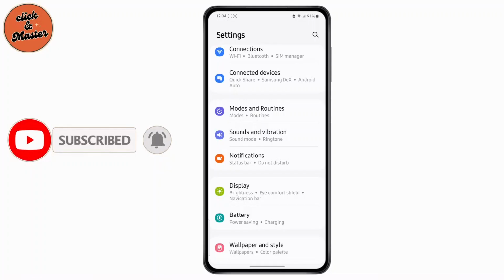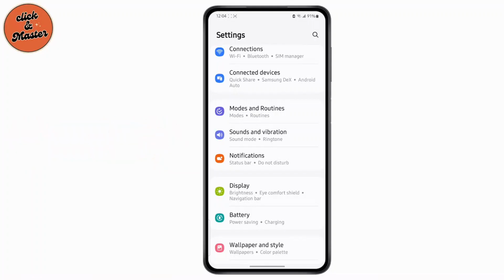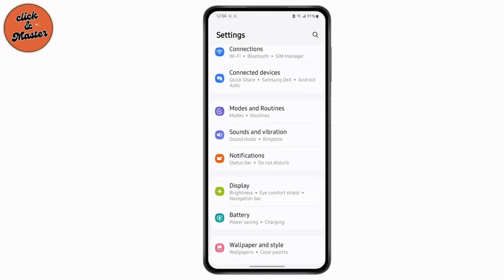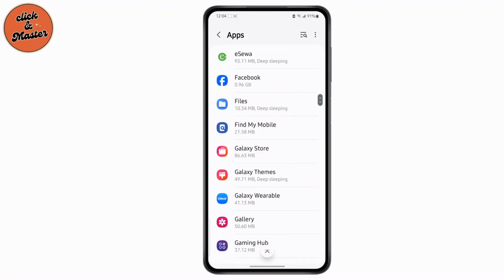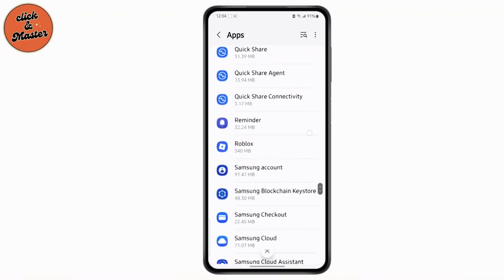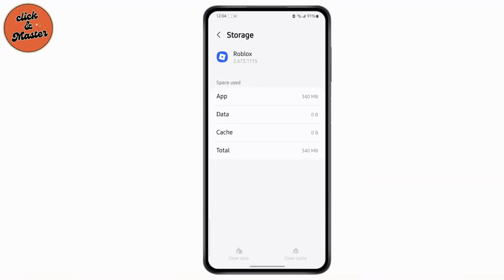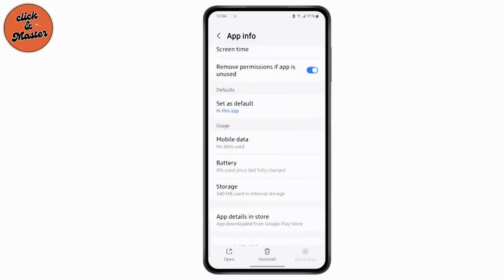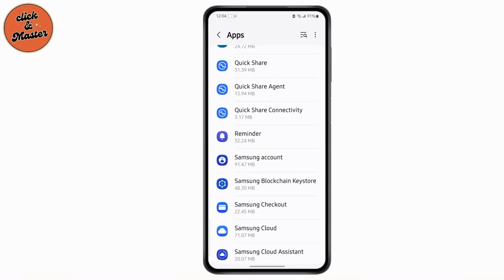How to fix Roblox mobile kicking you out ?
Welcome to our detailed guide on "How to fix Roblox mobile kicking you out?" If you’re frustrated by Roblox unexpectedly kicking you out on your mobile device, this video is made for you. We’ll cover common causes and simple fixes to stop Roblox from disconnecting or crashing on mobile. Whether it’s due to network issues, app glitches, or device settings, these tips will help you enjoy Roblox on your phone without interruptions.

Why Roblox mobile keeps disconnecting

How to stop Roblox from crashing on mobile

Tips to prevent Roblox mobile kicking you out

How to improve Roblox mobile stability